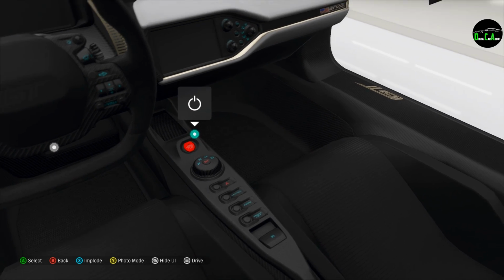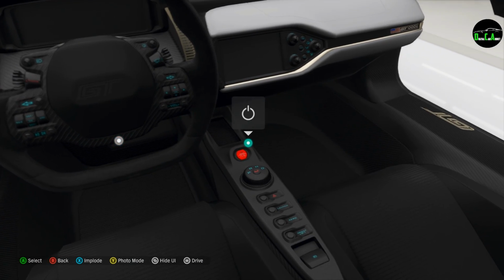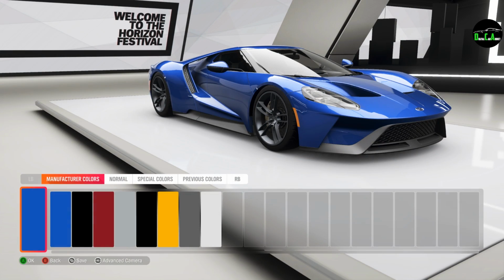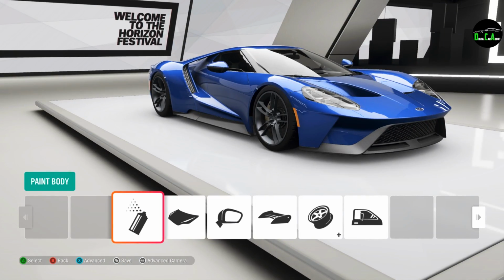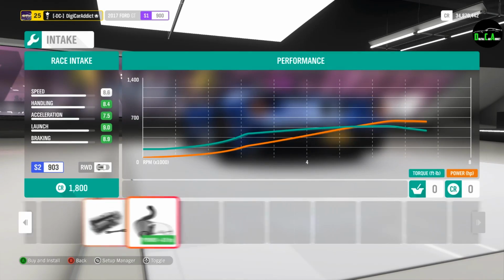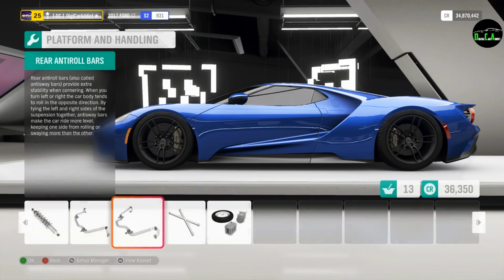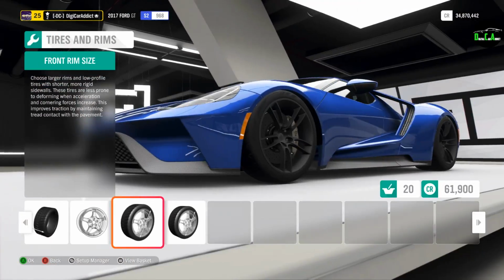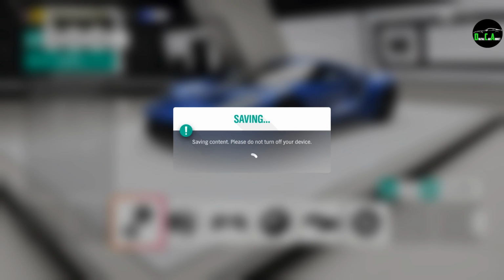Forza Horizon 4 - 17' Ford GT - Customization, Top Speed, Review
2017 Ford GT

Price - $400,000
Class - Modern Super Cars
Category - S1 900
Top Speed - 226 mph (364 kmh)
Power - 630 hp
Drivetrain - RWD